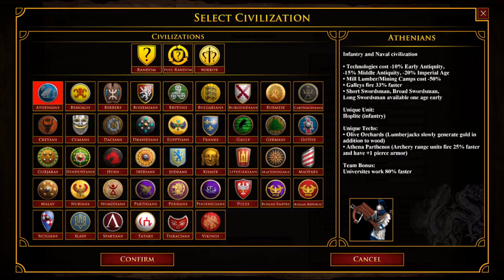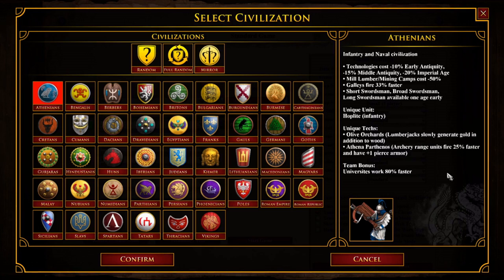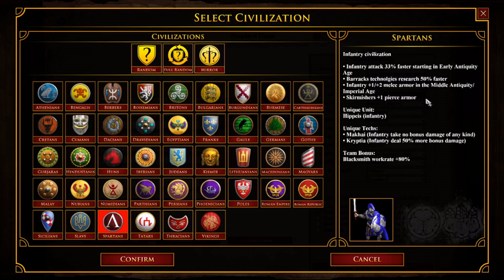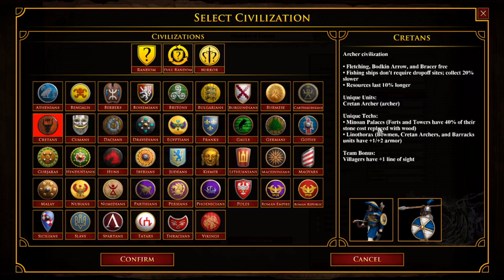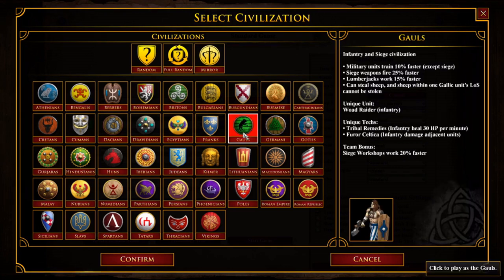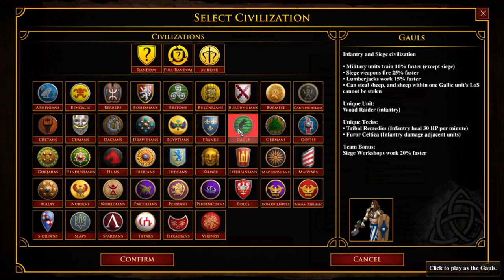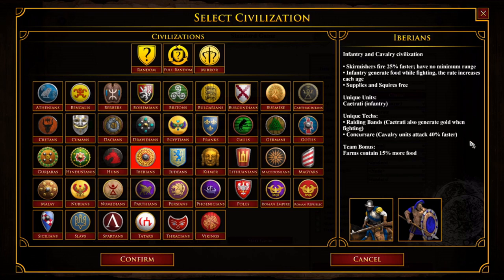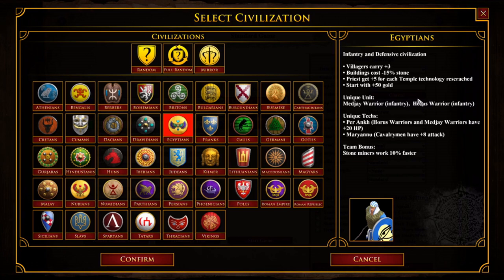Ramblings about History and Civ Design - Romae ad Bellum Mod